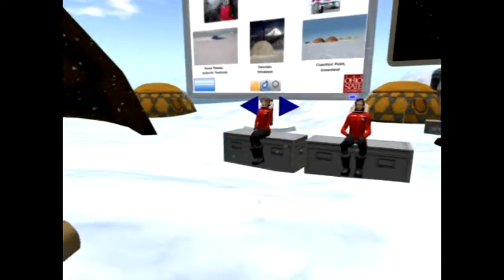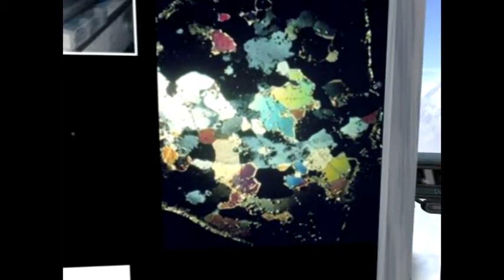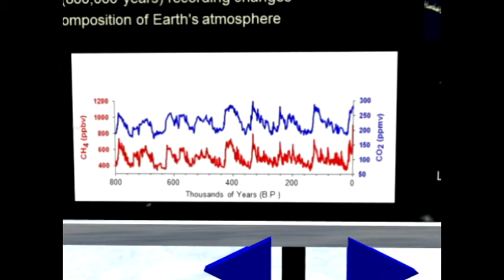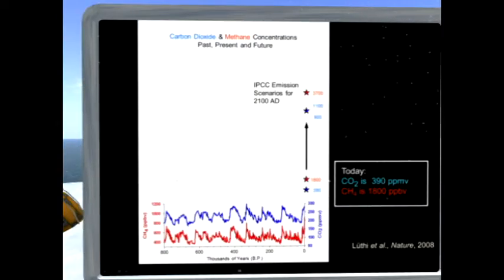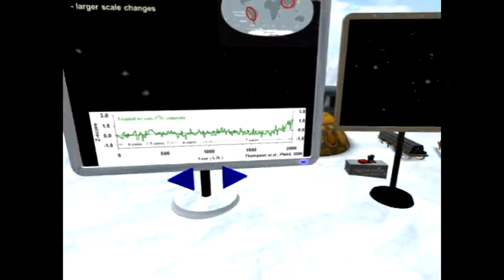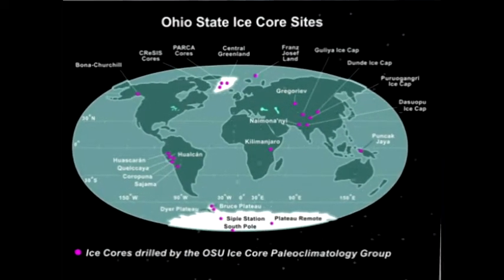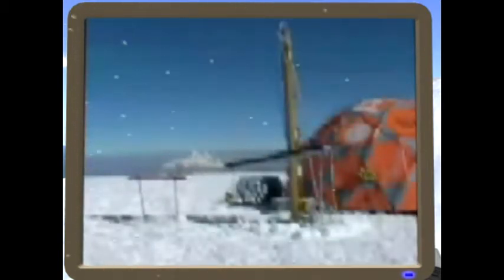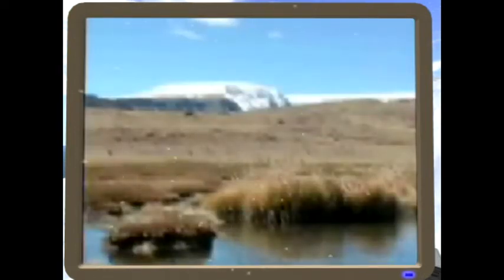AWS THOMPSONS v1